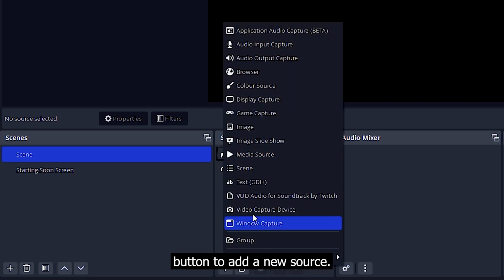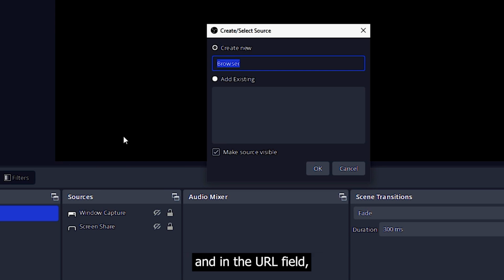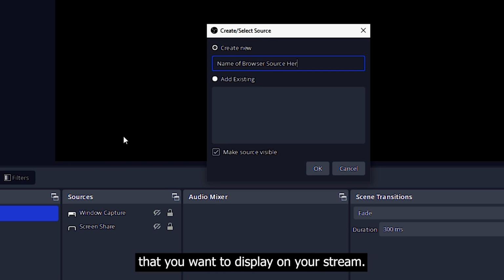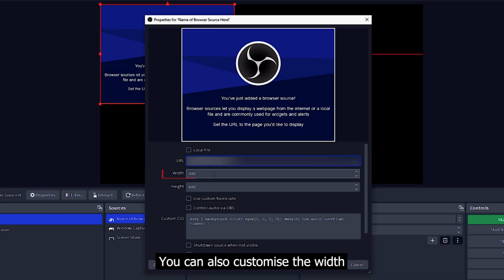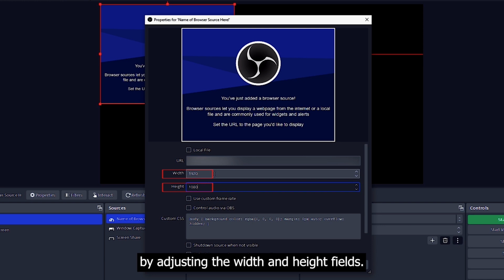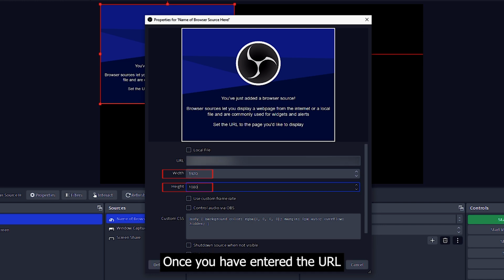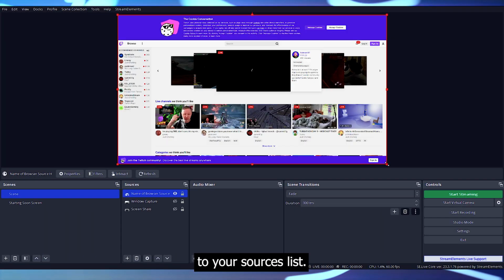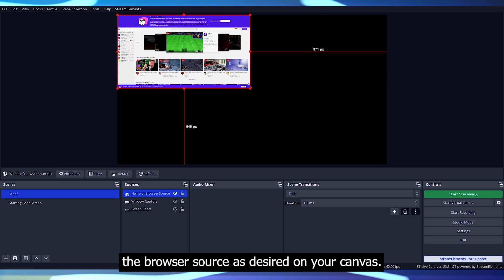FAST Way To Add a Browser Source on OBS and Streamlabs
Step by step:
1 Open Streamlabs or OBS and locate the "Sources" panel at the bottom of the screen.
2 Click the "+" button to add a new source and select "Browser" from the dropdown menu.
3 A new window will appear, where you can enter the URL of the website or web application you want to display on your stream.
4 Adjust the width and height of the Browser Source by changing the "Width" and "Height" fields as desired.
5 Click "OK" to add the Browser Source to your sources list.
6 Resize and position the Browser Source on your canvas as desired.